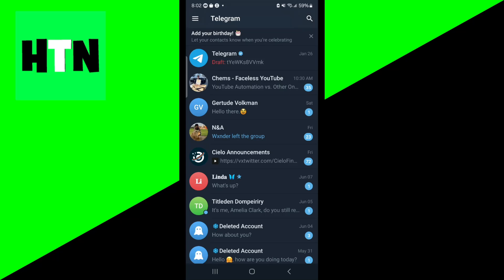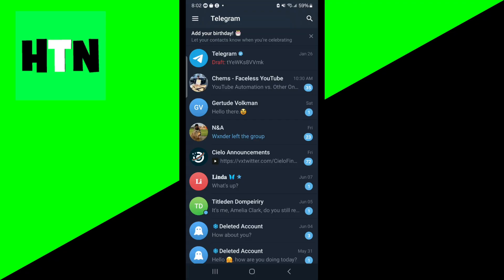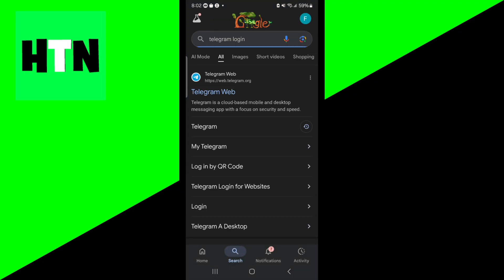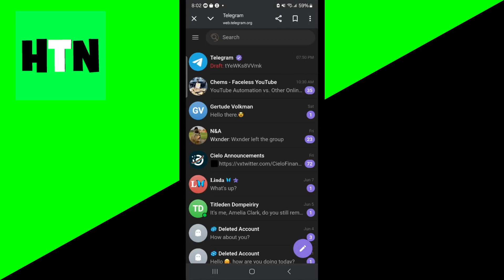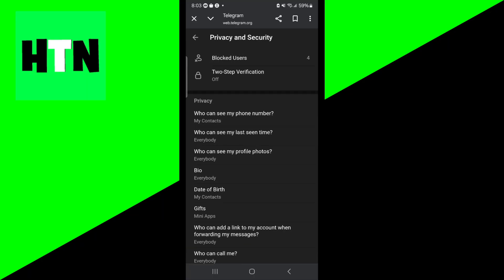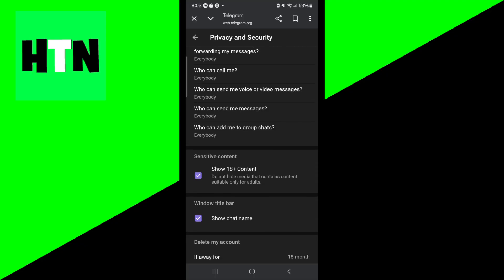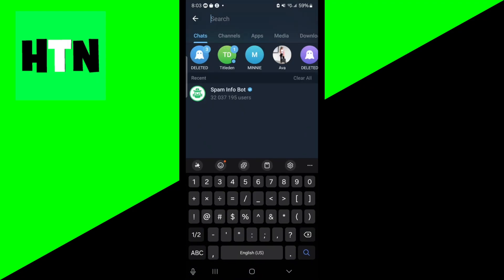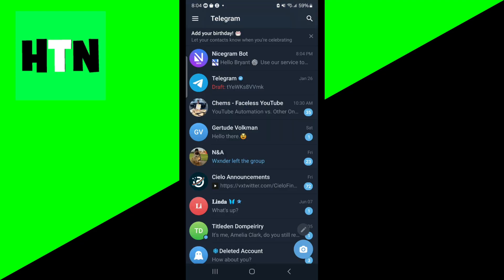How To Fix Telegram This Group Can't Be Displayed Because It Was Used To Spread!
🚀 How to Fix 'This Channel Cannot Be Displayed' in Telegram (2025 Update) 🔧
Facing the frustrating "This channel cannot be displayed" or "This group can't be displayed because it was used to spread" error on Telegram? This step-by-step tutorial shows you how to fix Telegram channel can't be displayed issues and get your chats back! Follow our guide to solve Telegram can't be displayed errors and troubleshoot common problems. Updated for 2025 Telegram policies.

💡 What You’ll Learn:

Why you see "Telegram this channel cannot be displayed"

How to fix Telegram channel can't be displayed errors

Solutions for Telegram group can't be displayed issues

Tips to avoid Telegram restrictions